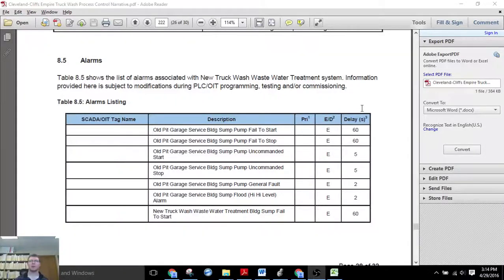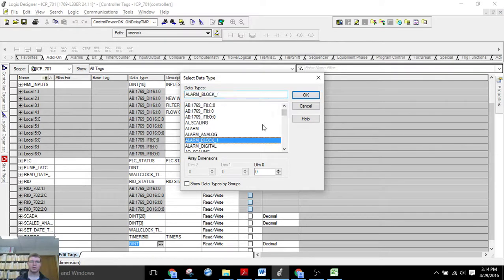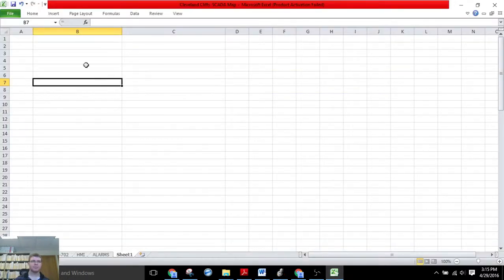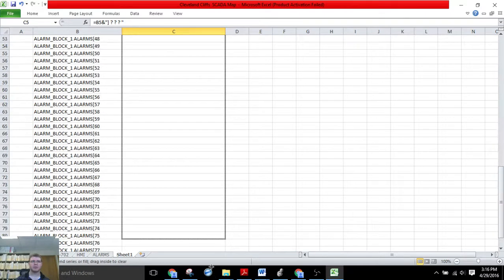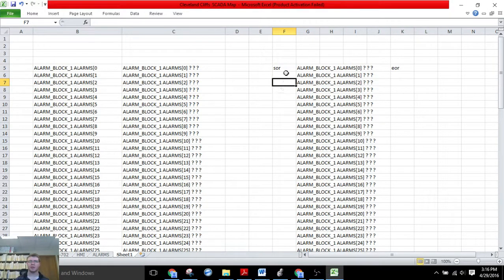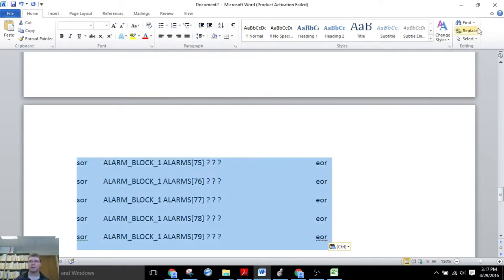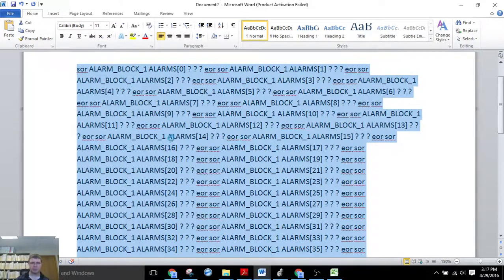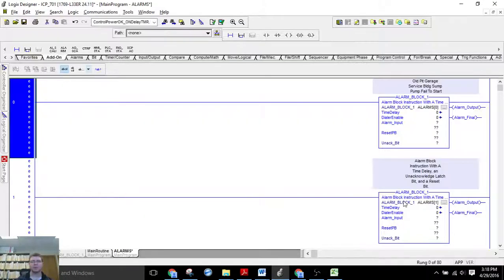RSLogix with Structured Text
Ladder logic is great but when we need to make many copies of the same lines of logic it's more efficient to use Structured Text.  In this video I go through how to obtain the structured text for your line of logic and Use Excel/Word to repeat that logic many times over while auto-incrementing blocks.